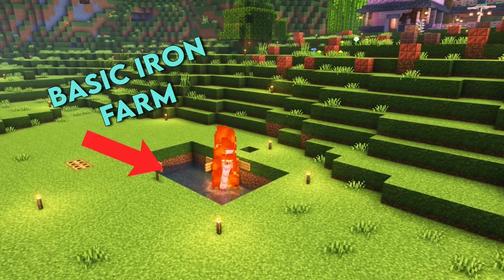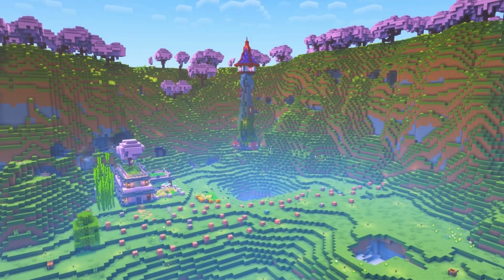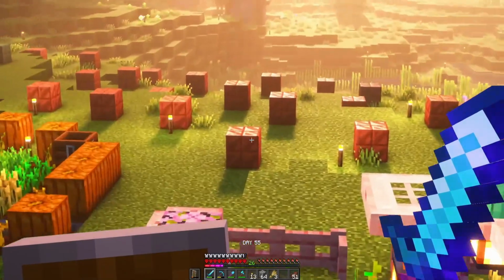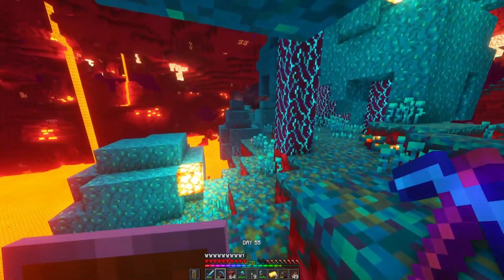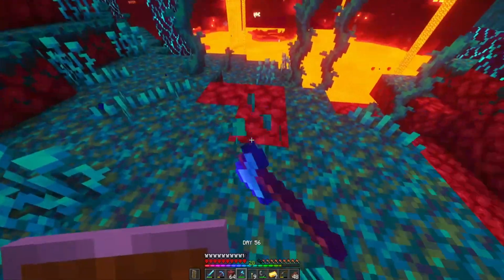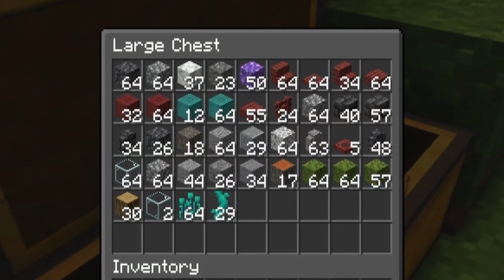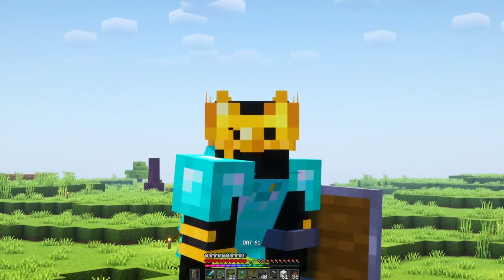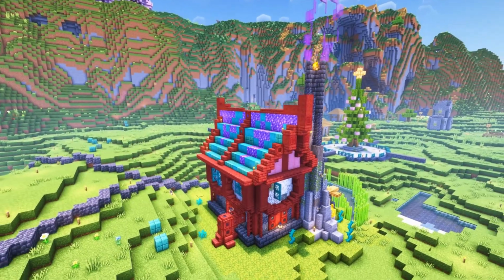I Built a FANTASY Iron Farm in Hardcore Minecraft!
I'm Starting over in Hardcore Minecraft for this episode  with a single goal. Fall Back in love with Minecraft again. and also avoid boredom, burnout, and too much pressure! In this episode I built a fantasy style Blacksmith Workshop, Settled on a build palate for our city, and met an old friend. I Transformed this iron farm into a magical blacksmith in Hardcore!
 I started over in Minecraft 1.20 in a gorgeous cherry blossom biome where I'm Going to try to survive for at least 100 days in Hardcore Minecraft!

If you see this comment "Bill Pog"
0:00 - The Goals
0:20 - Tower Finishing
2:29 - Oy, Coppa
3:21 - Heck
6:36 - Mining AND Crafting
7:06 - An Old Friend
7:43 - Gone (Not)Forever
8:14 - The Build
12:00 - Christmas

Word soup for the algorithm gods o/
This is not any Sandiction Wadzee philza or farzy hardcore video. this is instead spending 100 days in my Hardcore world in 1.20 and making epic progress. I Tried Falling in love with minecraft, beating the boredom, enjoying minecraft again, Building fantasy style and transforming farms.  Not Hermitcraft season 10
This is not a Minecraft, but challenge and is not a 100 days video